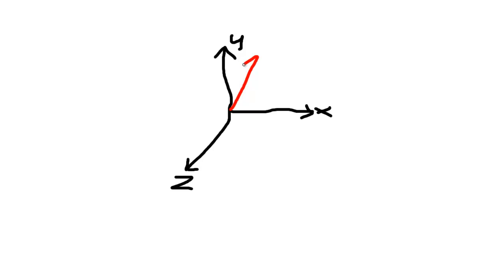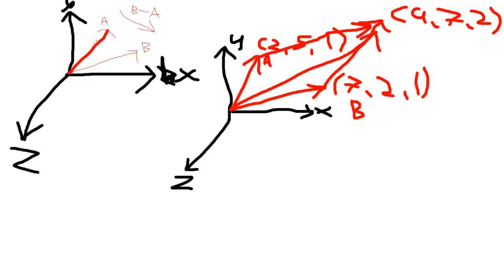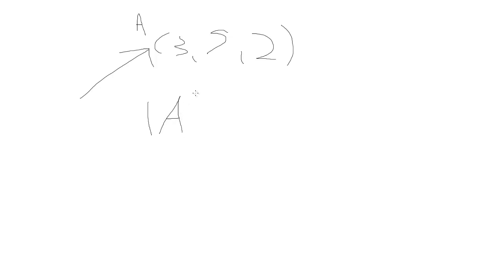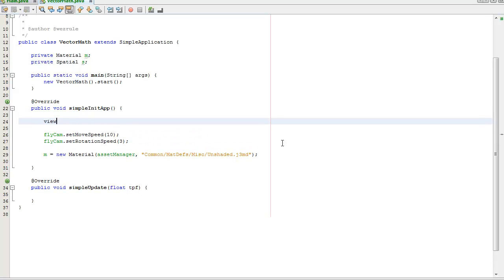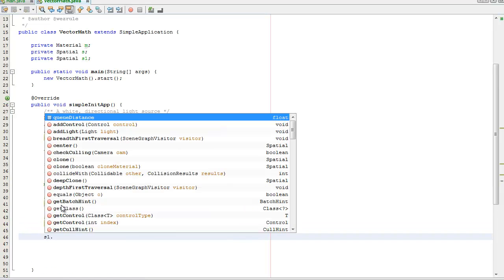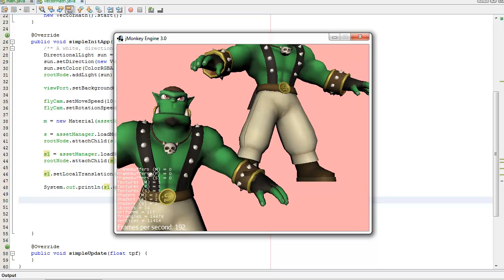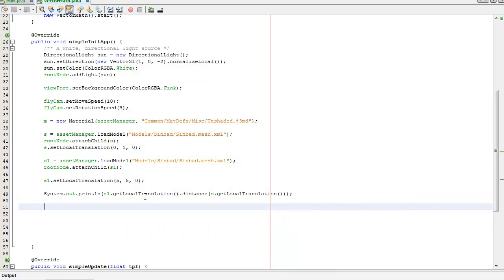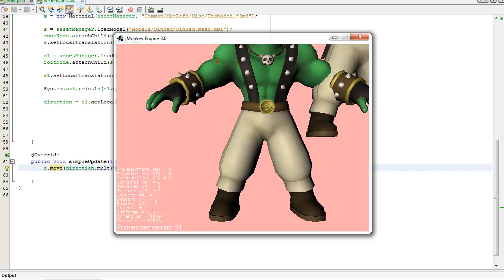[jME Tutorial 1-2] Vector math with the jMonkeyEngine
How to use vectors in the jMonkeyEngine (jME)